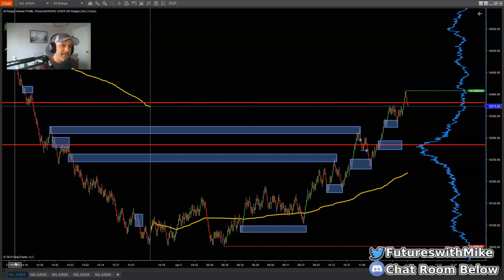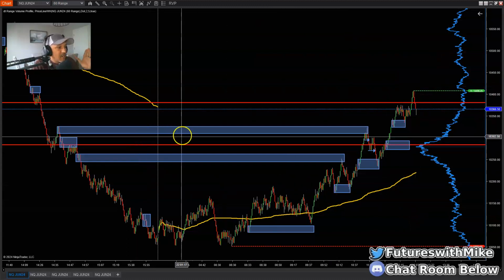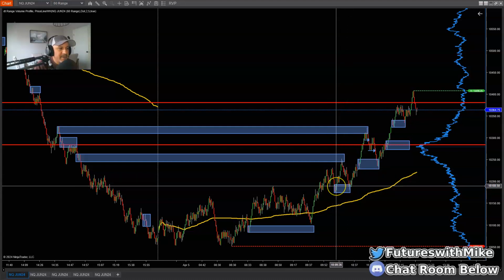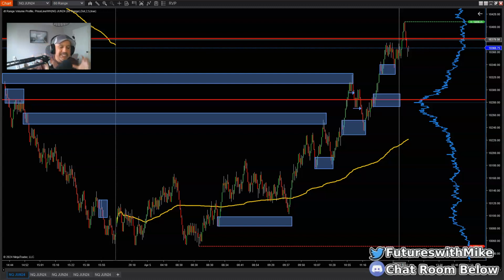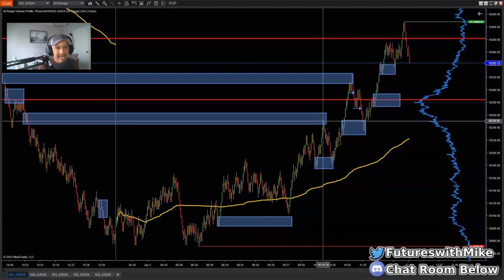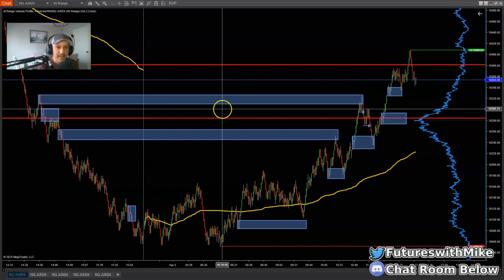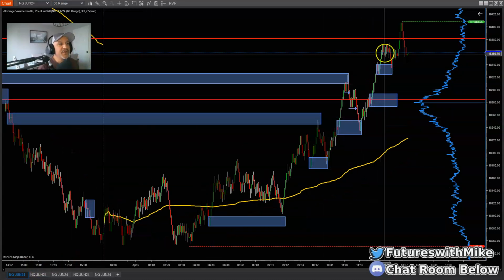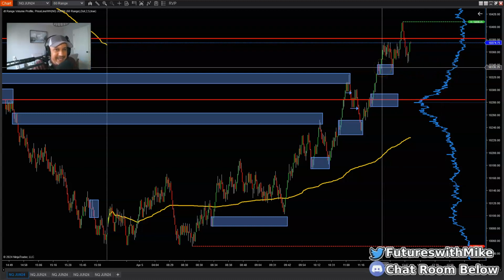This Easy to Use Indicator May Be All You Need When Trading Futures for Better Results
In this video we take a look at how to use a simple volume profile trading strategy to determine the highest probability supply and demand zones. The key to becoming proficient in day trading is 100% mastering market structure.

Recommended Futures Trading Books:
The Discplined Trader by Mark Douglas